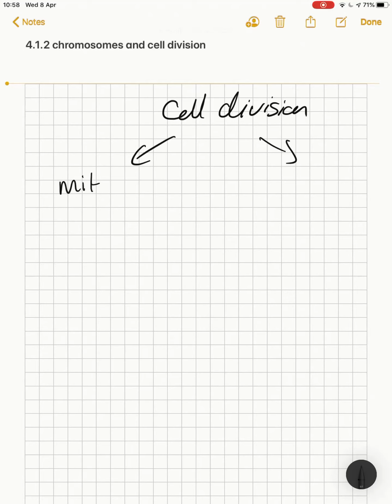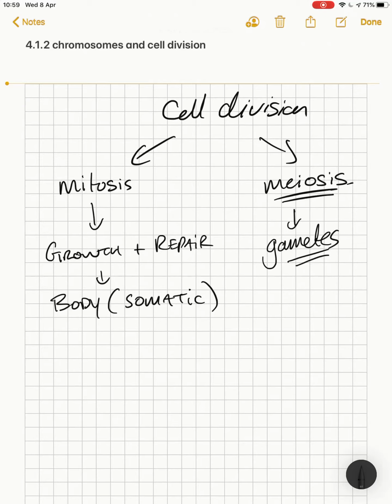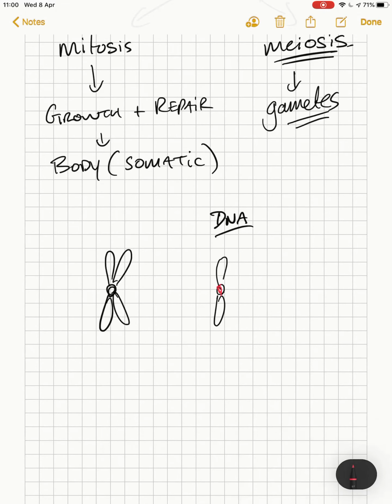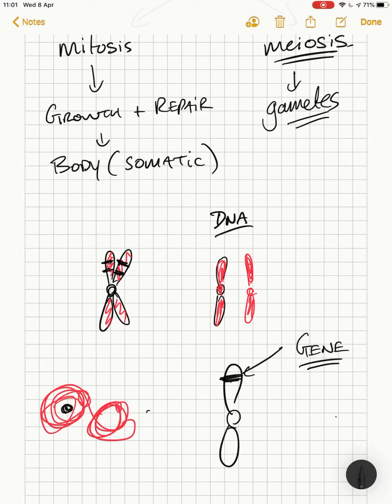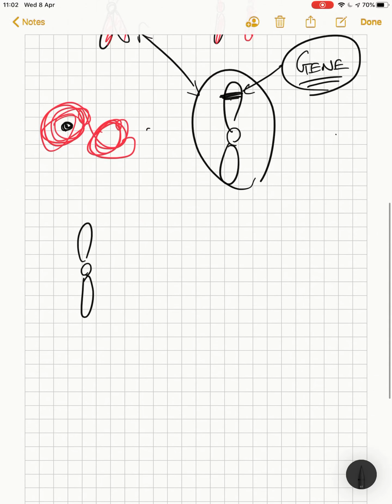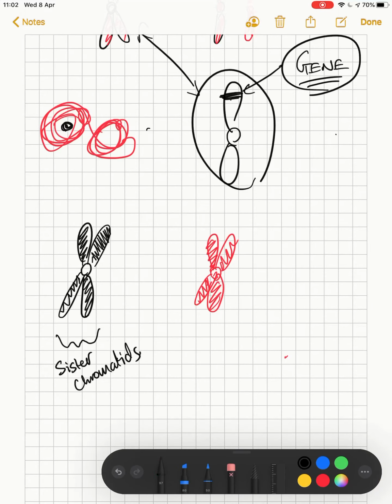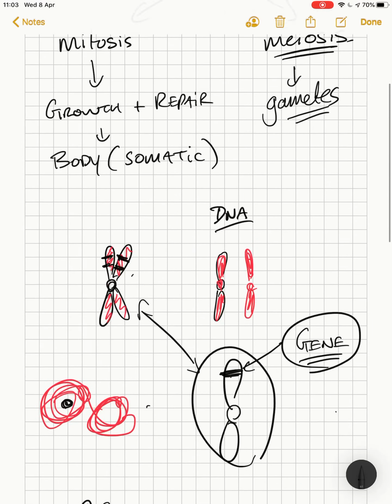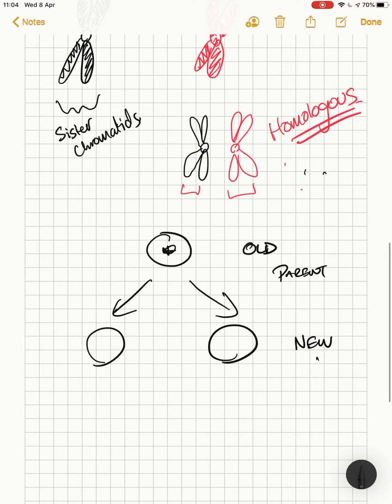4.1.2.2 mitosis and cell division. (Part 1)